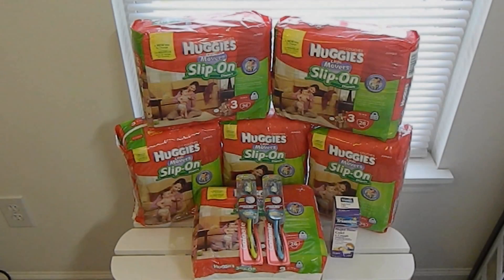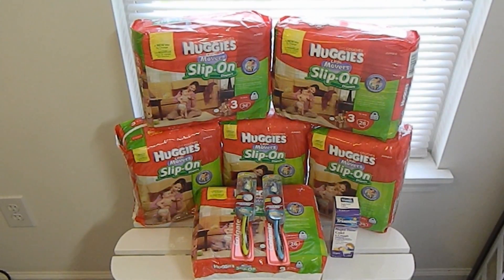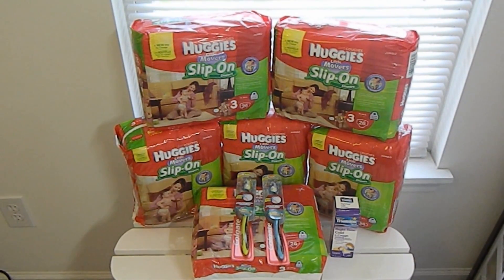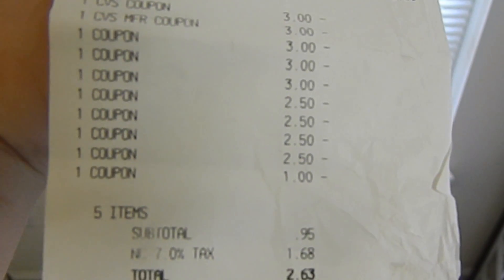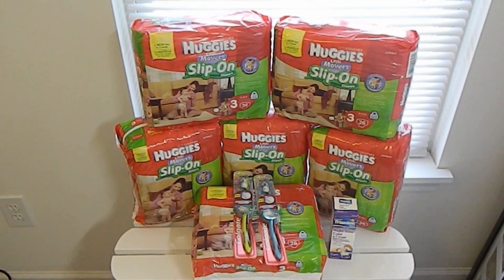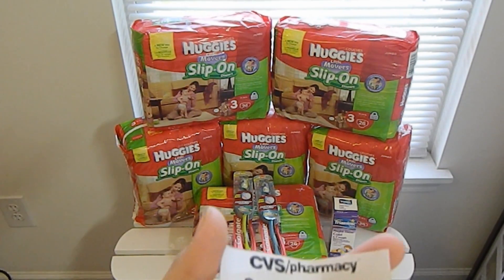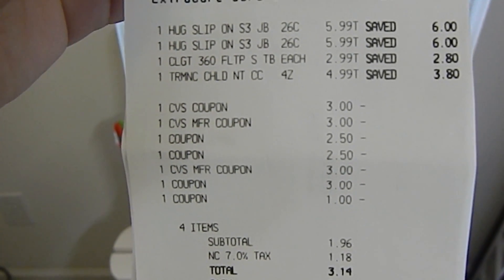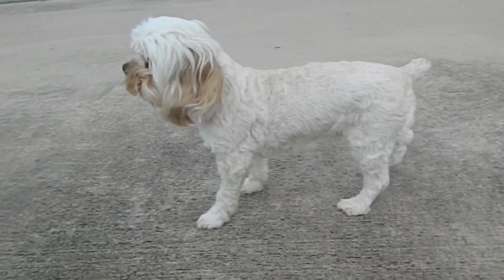CVS Haul 9/22/13-9/28/13 - Retail: $92.31, Net Price: FREE + $8.23 MONEYMAKER!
My 2nd CVS Haul for the week of 9/22/13 - 9/28/13!
Retail: $92.31 ~ My OOP: $5.77 ~ Net Price: FREE + $8.23 MONEYMAKER!

Transaction 1
(must login or sign up)
Colgate (1) $1.00/1 in the 9/8 SS (exp 9/28/13)
+EARNED $7ECB

Triaminic (1) $3.00/1 printable (NLA)
+EARNED $7ECB